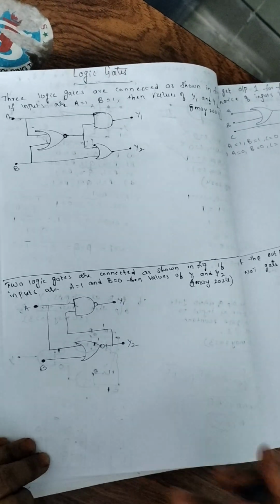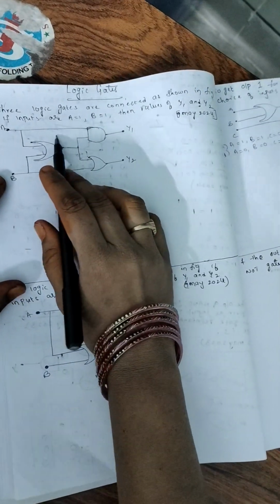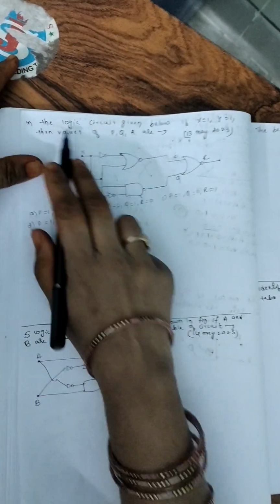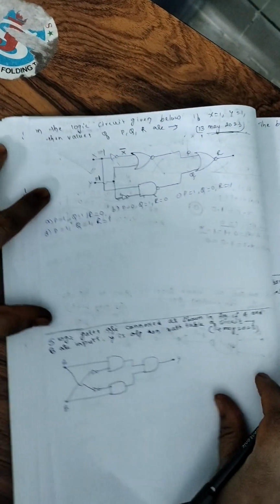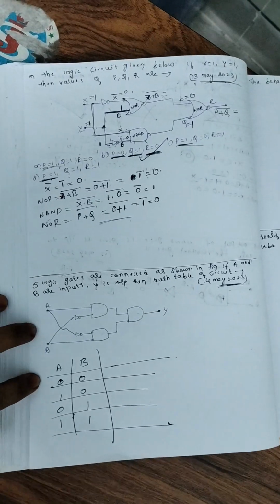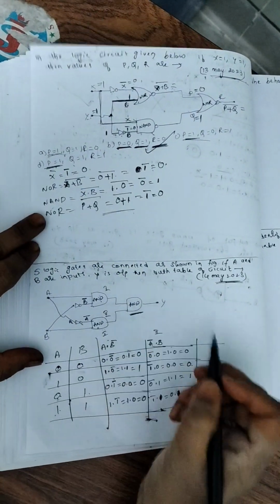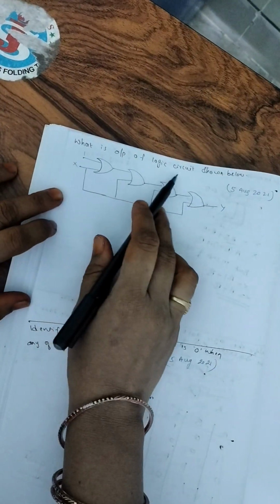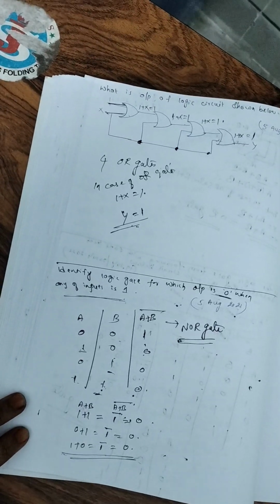Logic gates problems...EAPCET PYQ'S